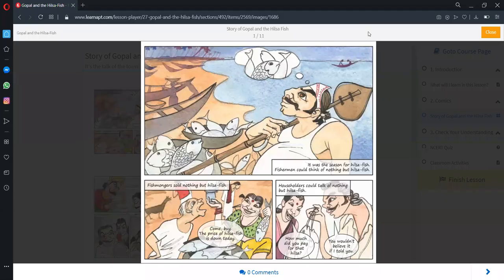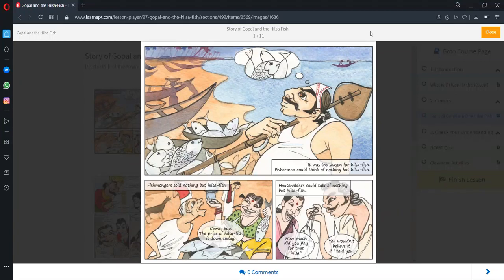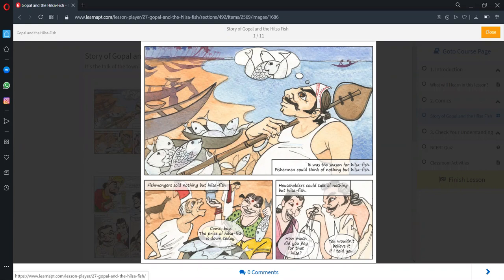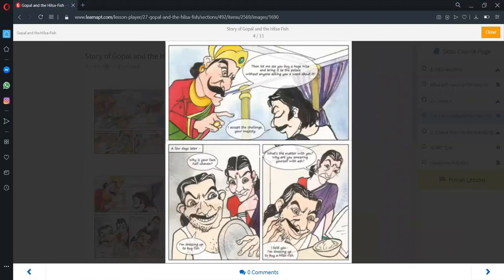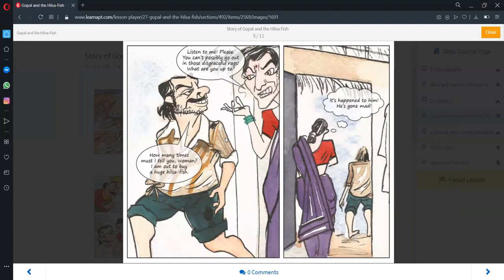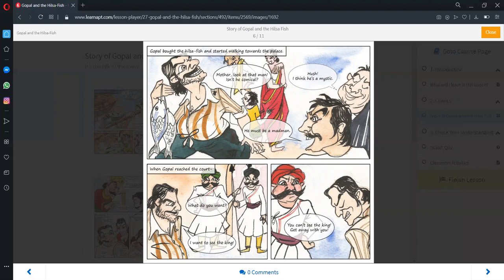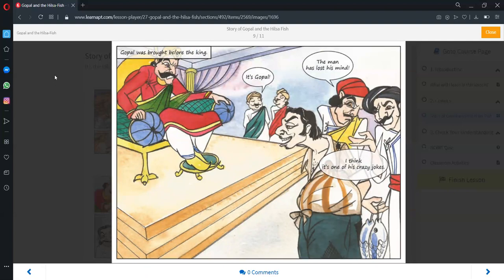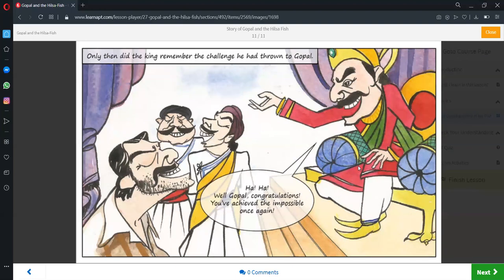Class 7 NCERT English Lesson - Gopal and the hilsa fish :- Made By Mrs. Reema Rao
This is based on NCERT English Book.